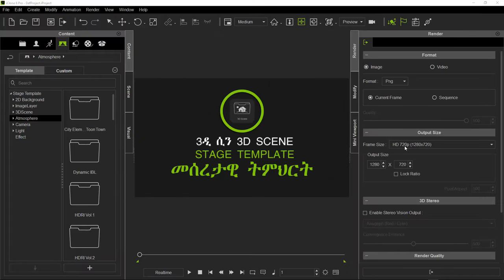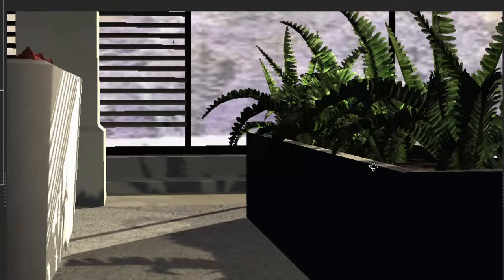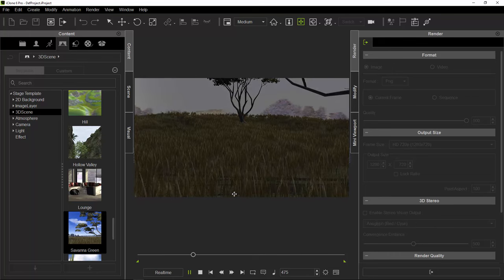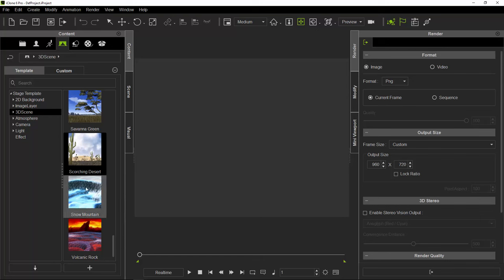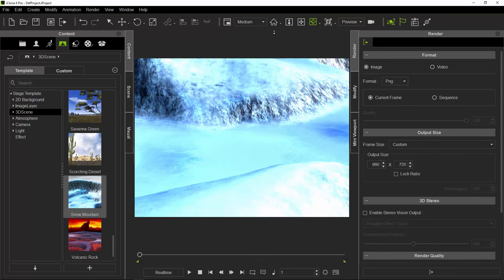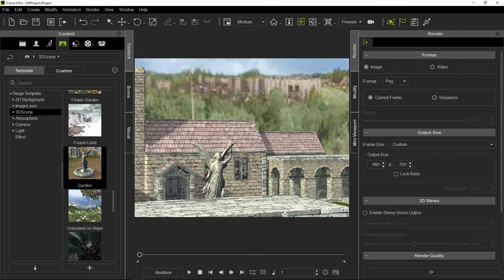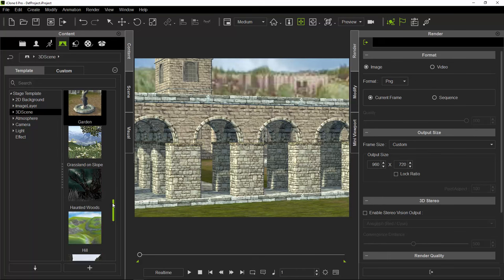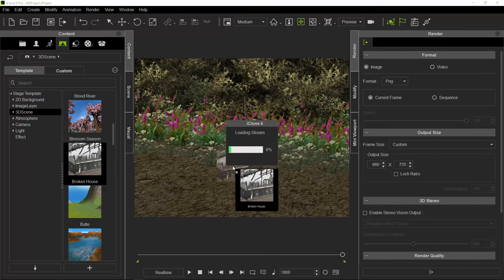14 ) 3ዲ ሲን (3D SCENE)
በዚህ በ3ዲ ሲን ትምህርታችን ውስጥ 3ዲ ሲን ቴምፕሌት የት እንደሚገኝ? እንዴት መጠቀምን እንደምንችል? ምን ማለት እንደሆነ እንማራለን።
ሶፍትዌሩን ከዚህ በታች ያለውን ሊንክ በመጠቀም ለሰላሳ ቀን ሙከራ ዳውንሎድ ያድርጉ